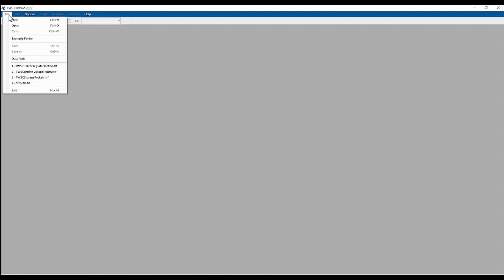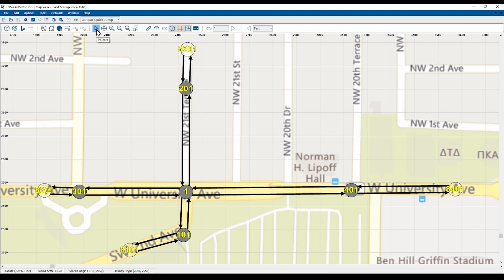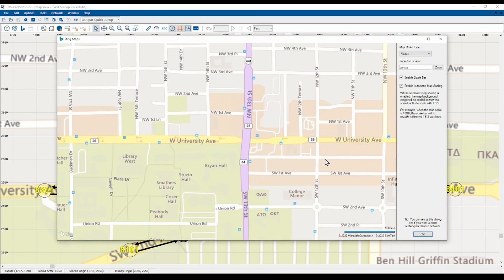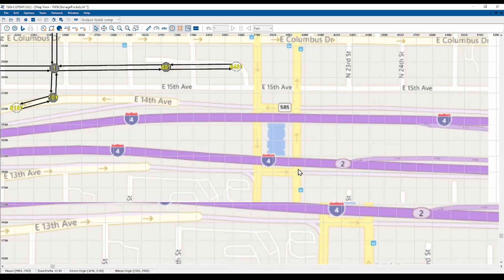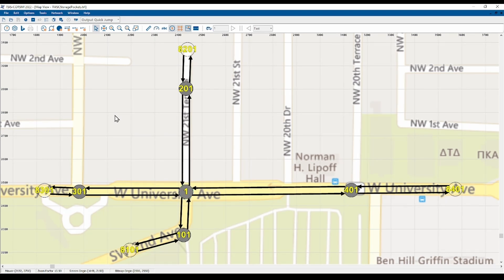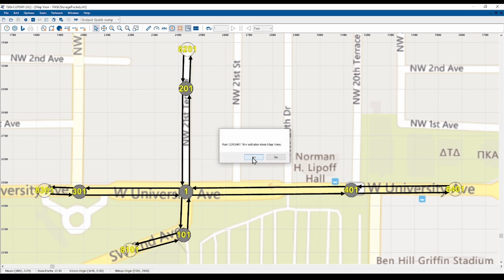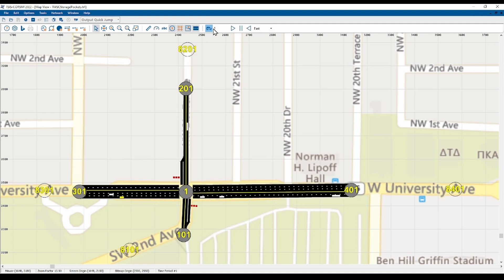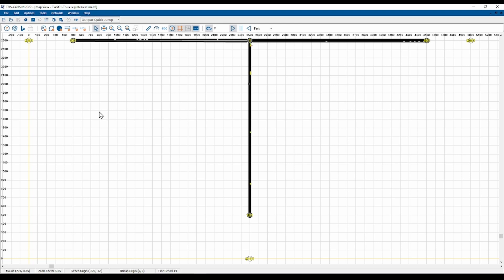TSIS-CORSIM 2022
TSIS-CORSIM 2022 provides more meaningful and relevant experiences to users to enhance software usability and function.

00:00 Introduction
00:25 Open Software
00:56 Map View
01:38 Bing Maps Editor
02:30 Nodes and Links
03:44 CORSIM
04:08 Animation
04:52 HCS Animation
05:12 Credits